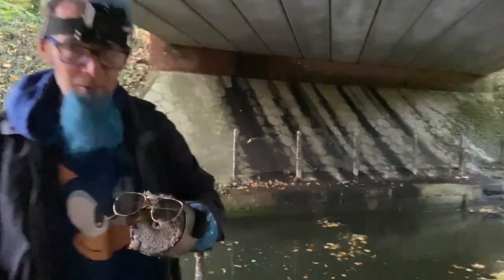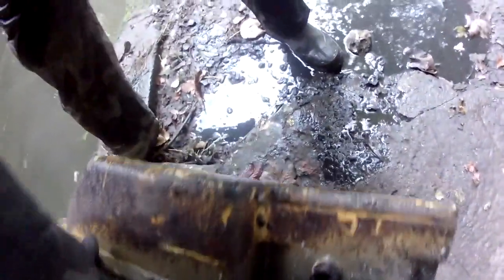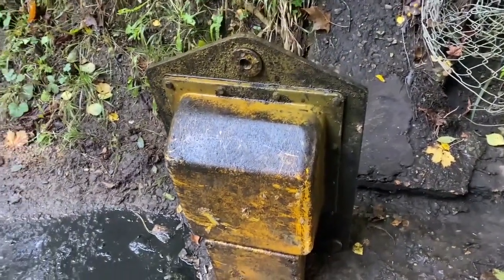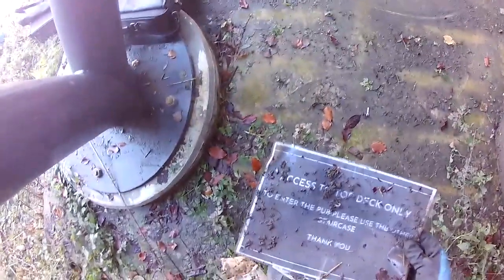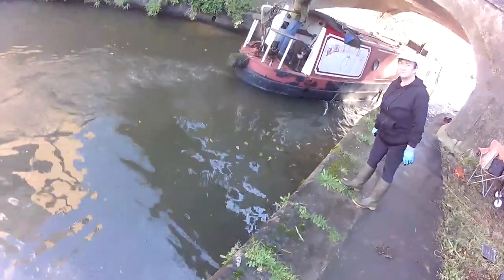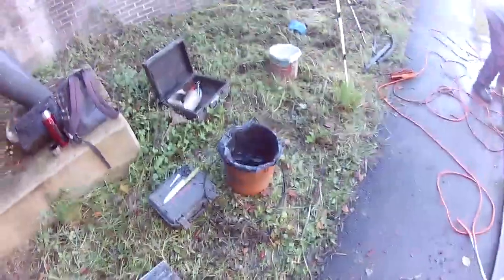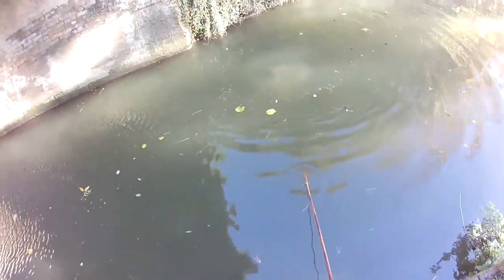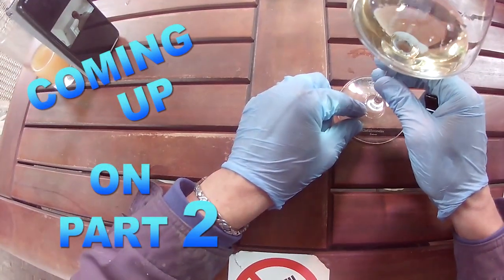Monster finds part 1 crazy heavy magnet fishing cleaning the waterways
Welcome to Adventures with Sonik and on this 2 part episode we meet up with Terri and Paul for an action packed adventure, we found some crazy stuff lurking in the waters of Tring  Terri and I get caught and my back hates me now,
Glad you could join in the fun DING DING

Join me on my many adventures, cleaning the environment of all the rubbish & scrap hiding in our waterways with friends popping in to say hello, see my finds & restorations

500,000 items of litter make their way into the sea from UK rivers every year, impacting on marine life The canals & rivers of England & Wales could be plastic-free in a year if every visitor picked up one piece of litter
Confronting climate change means we have to do more than change a few light bulbs, & it’s clear that current regulations aren’t cutting it, either. But what, exactly, can we do?
We can grab a bag & a magnet or grapple and go find this stuff, dispose of it responsibly making the environment better for future generations & the wildlife.The comments of support & donations keep us going but the real thanks is when we see the wildlife returning to an area we have cleaned.
We have dedicated ourselves to pulling tons of rubbish & scrap every week out of the environment

Video made by Adventures with Sonik